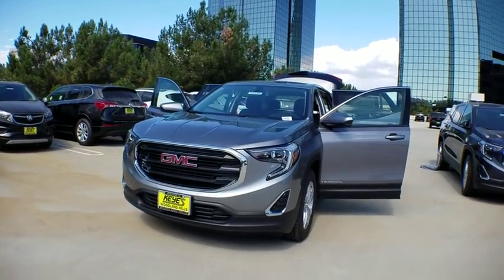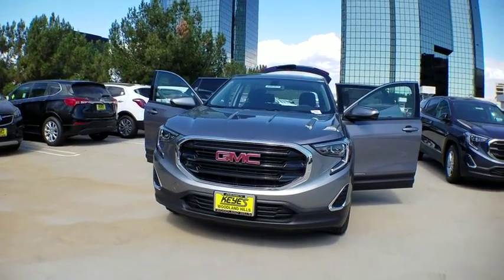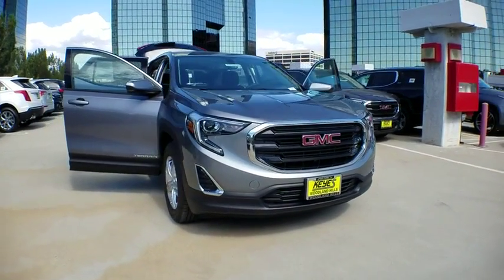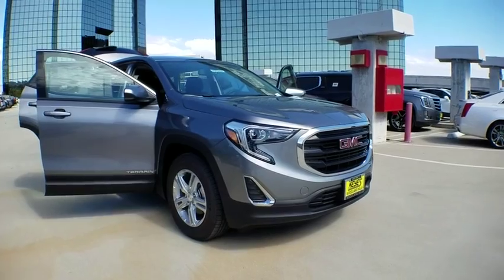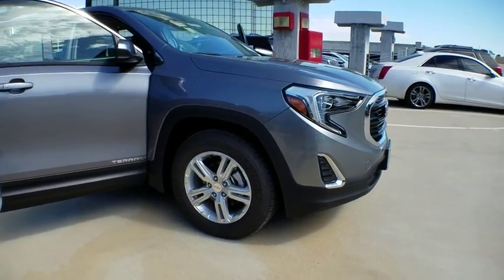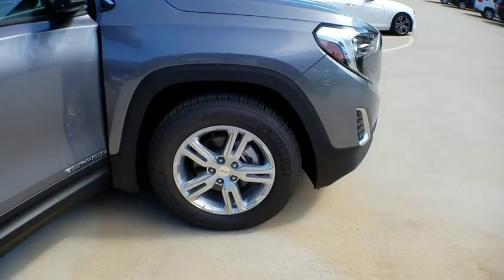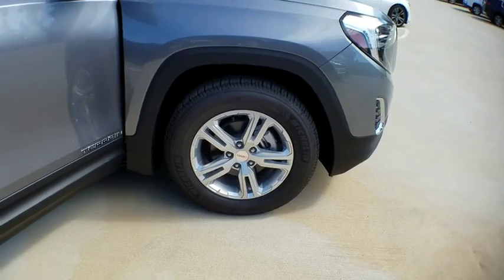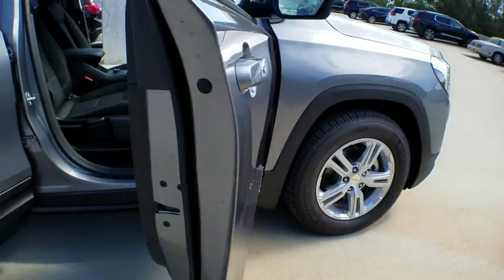2019 GMC Terrain Los Angeles, Woodland Hills, Beverly Hills, Thousand Oaks, Van Nuys, CA 890262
2019 GMC Terrain

1Tax, title, license, dealer fees, and dealer installed options (unless itemized above) are extra. Not available with special finance or lease offers. See dealer for details. $1,500 - National Buick and GMC Bonus Cash. Exp. 10/31/2018